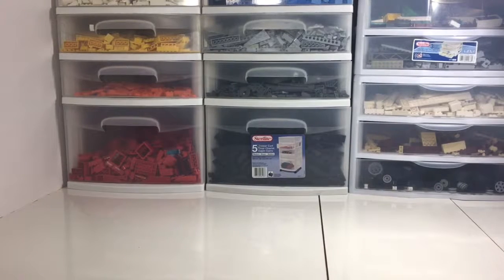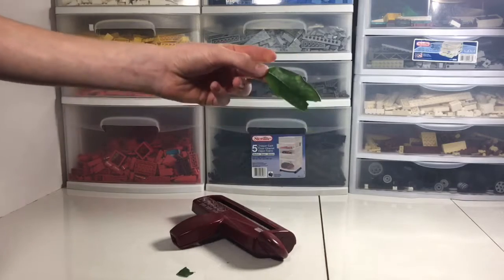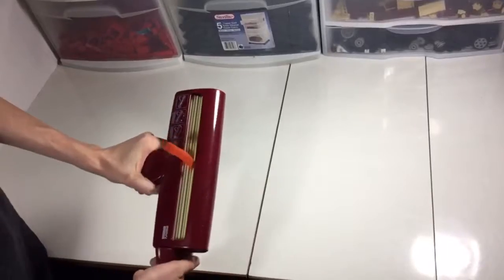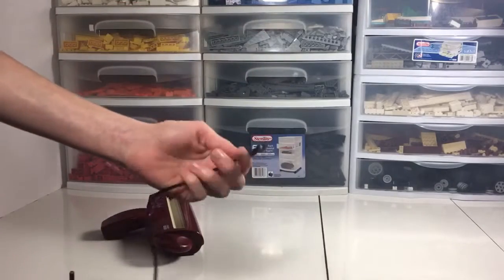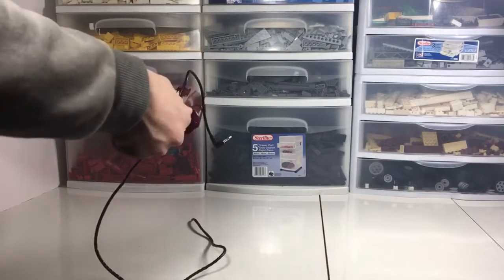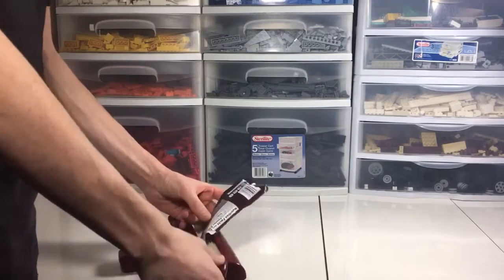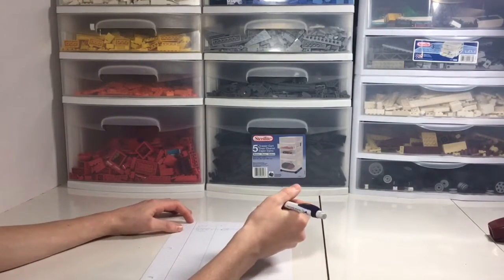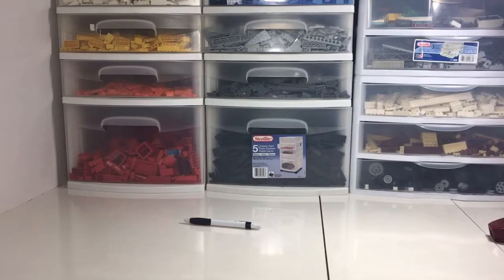Will It Crimp? S1 Ep. 2: It’s a Gabe!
Here is another crimping video, where Gabe makes his first appearance on the channel.

This video was put together with the Splice Video Editor App.